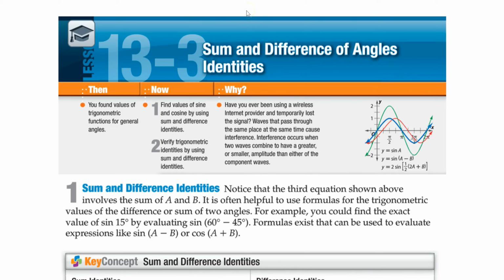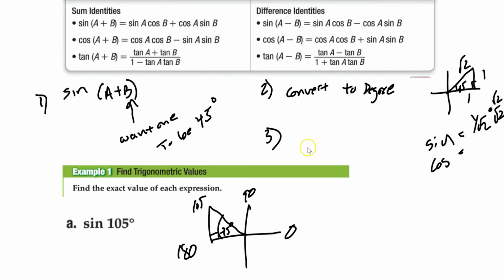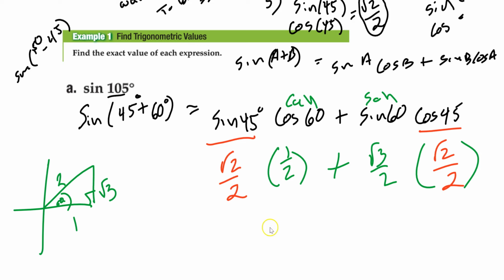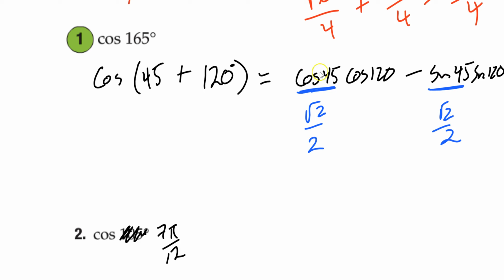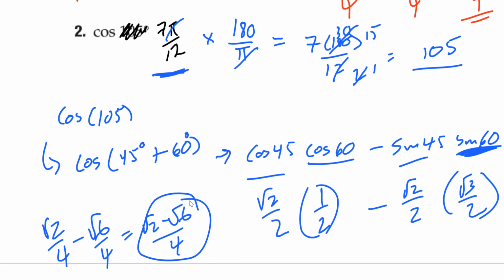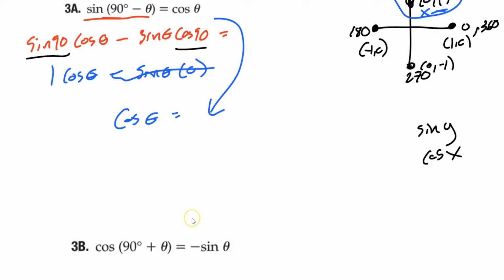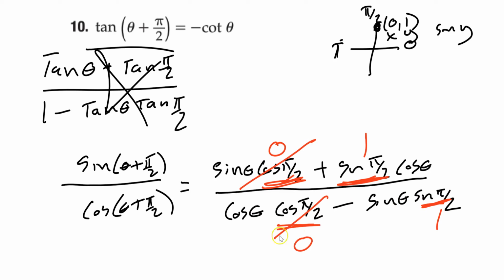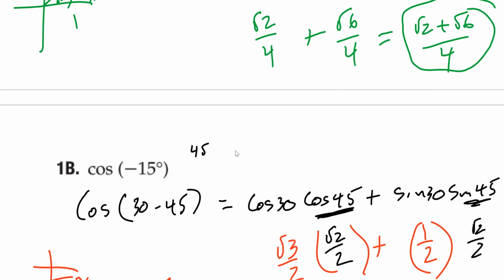13 3 sum and difference